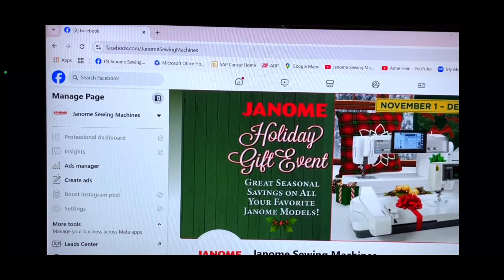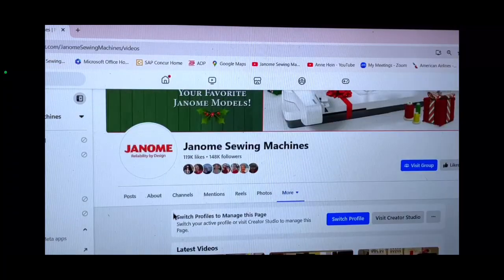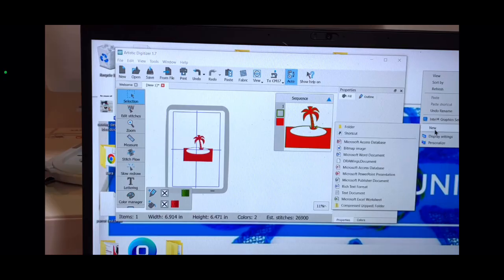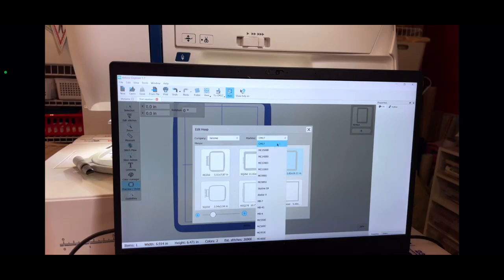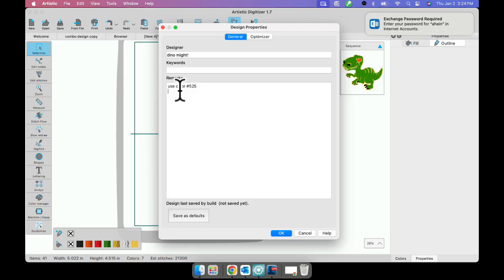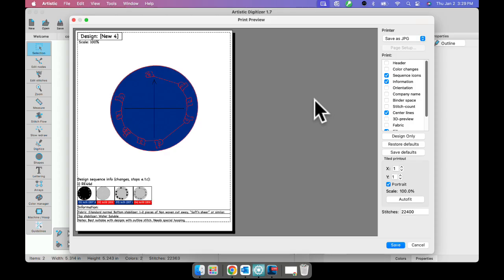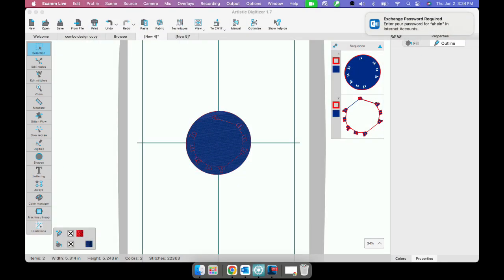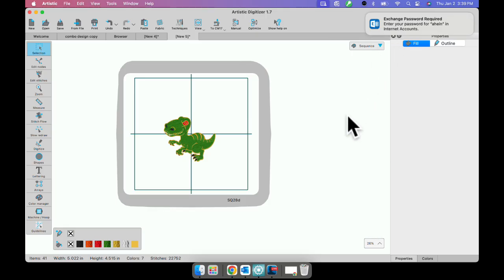Keeping organized when creating in AD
Keeping Organized While Creating in AD
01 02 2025